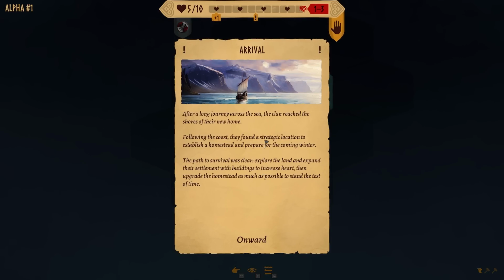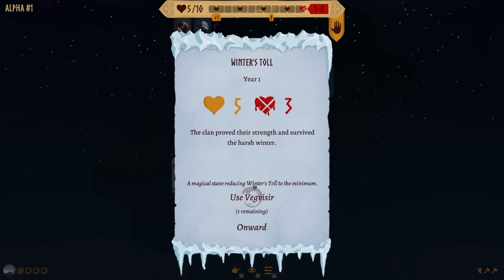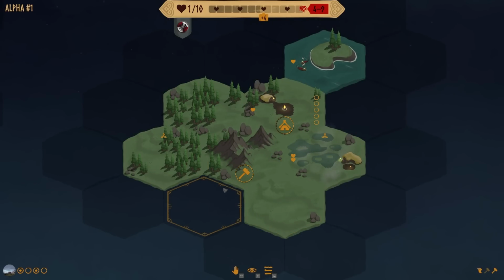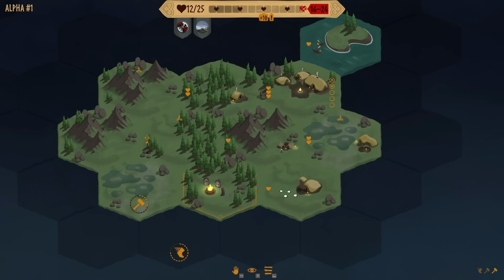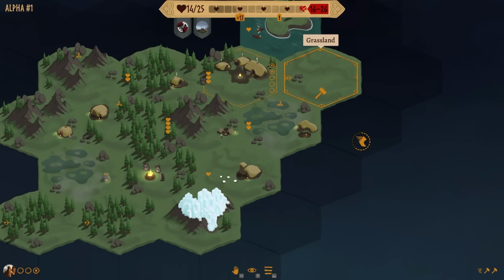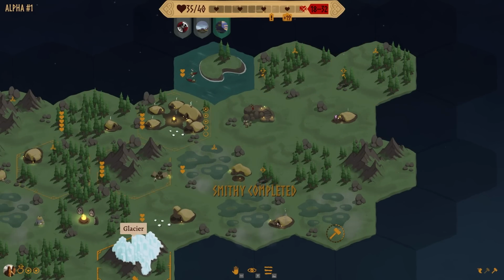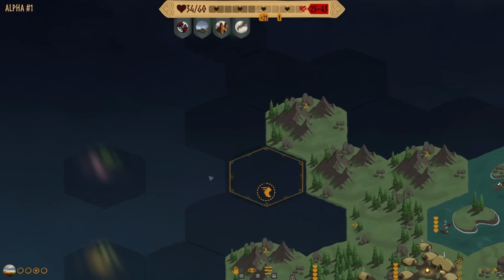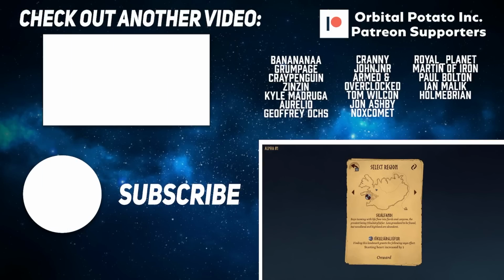NEW Settlement Builder!! - Landnama - Viking Survival Colony Sim City Builder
In the 9th century, Vikings crossed the sea to establish the first settlements in Iceland, documented for the ages in the great book of Landnama. Select a clan and attempt to settle this unwelcoming land, but you’ll need to choose your strategy wisely to survive the ever increasingly harsh toll of winter and complete your saga.